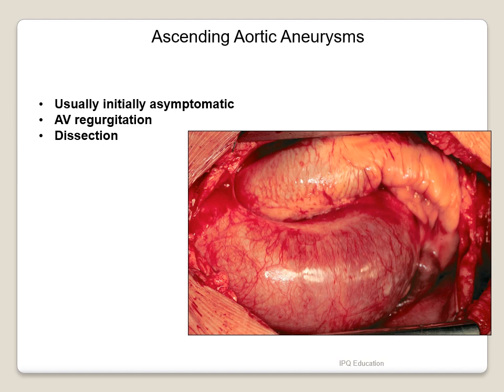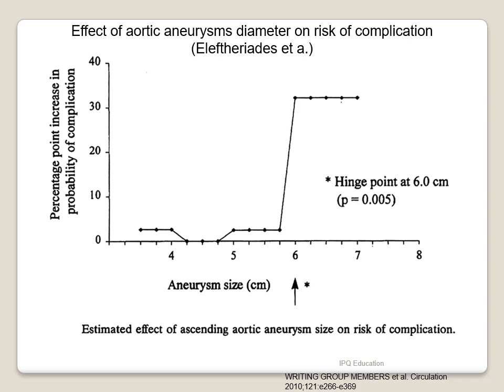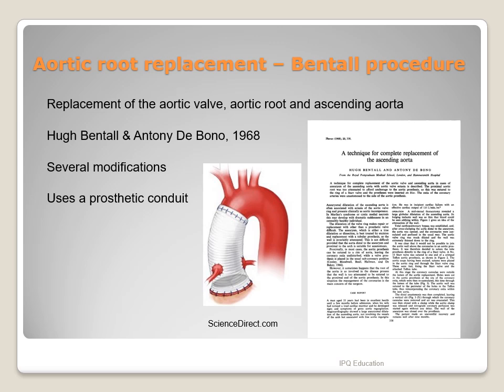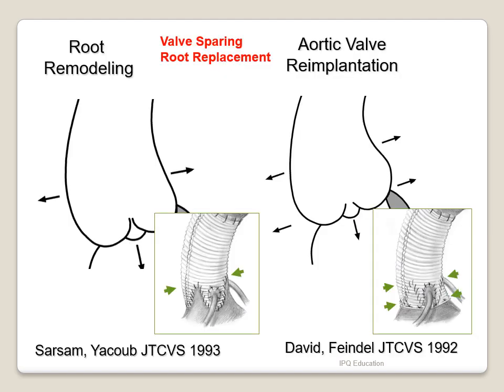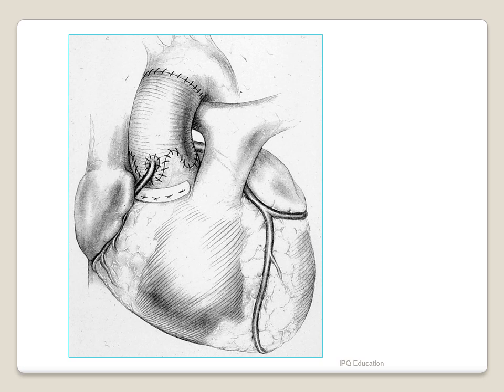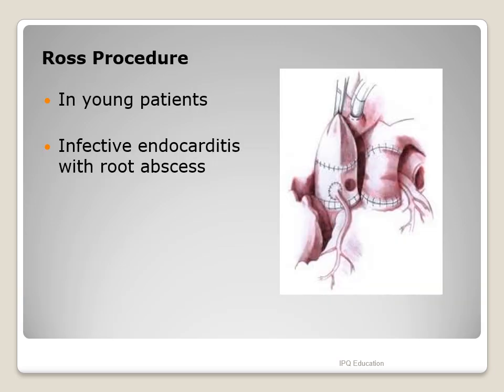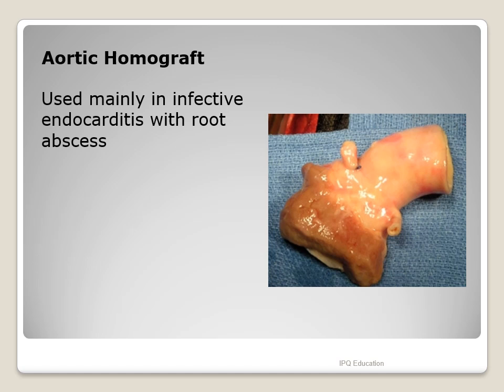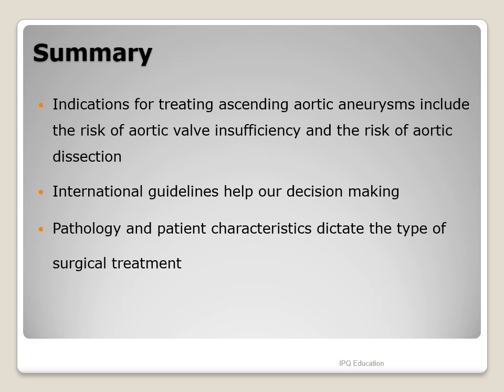IPQ Academy - Ascending aortic aneurysms - Treatment (Part 2)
Treatment and surgical options for ascending aortic aneurysms. Part 2 of the teaching series on Thoracic Aortic disease from IPQ Healthcare @IPQnursing